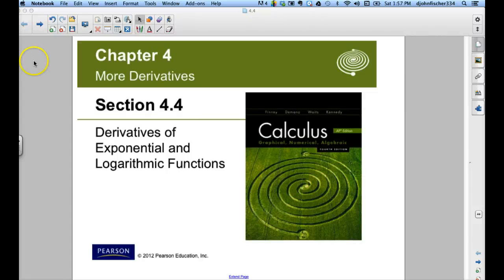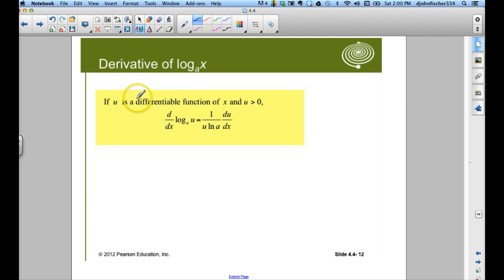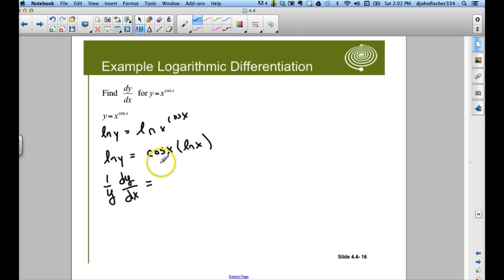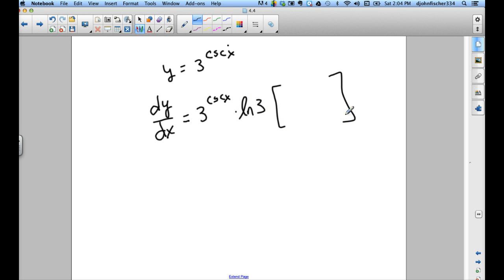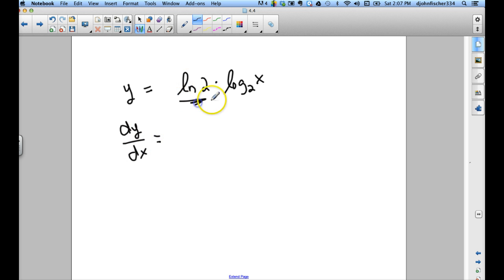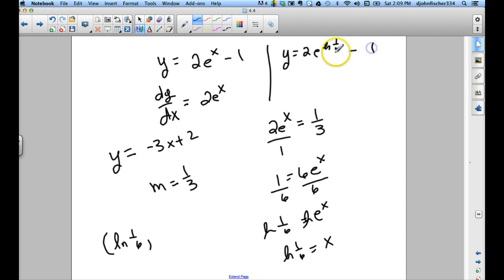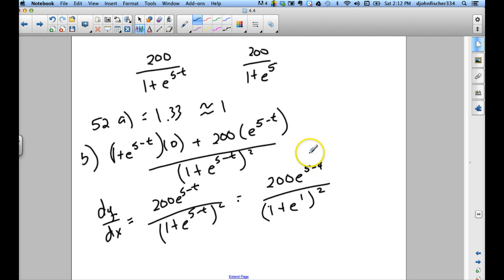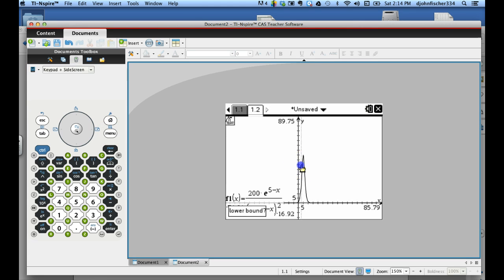4.4 exp and log functions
4.4 exp and log functions